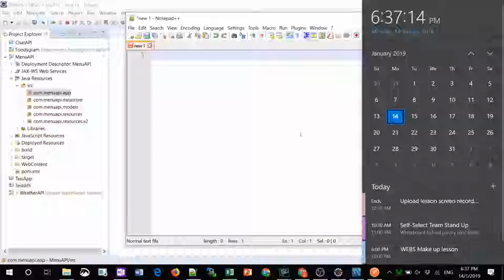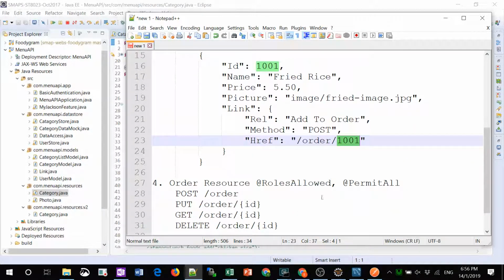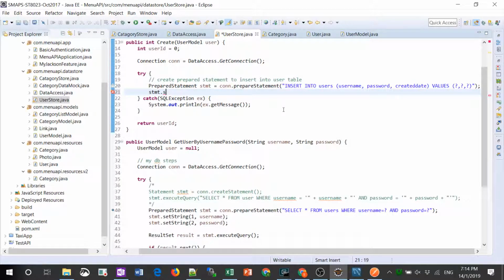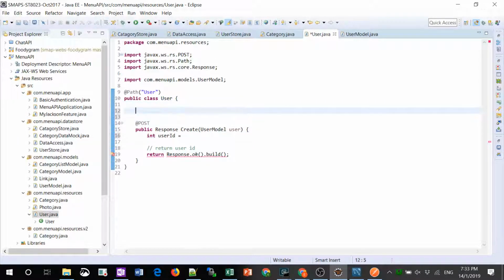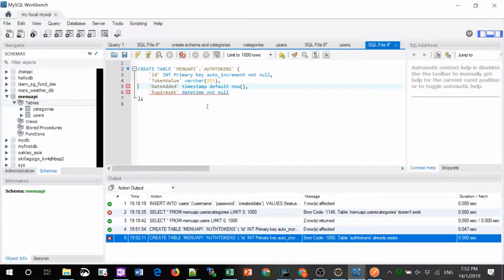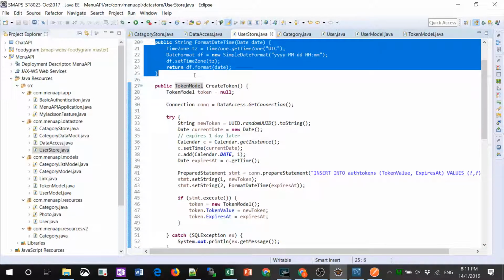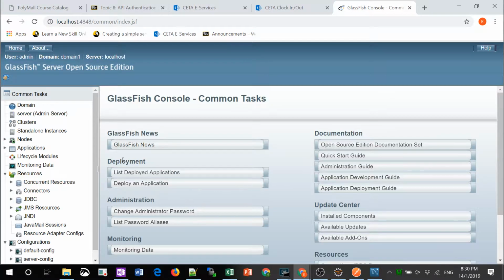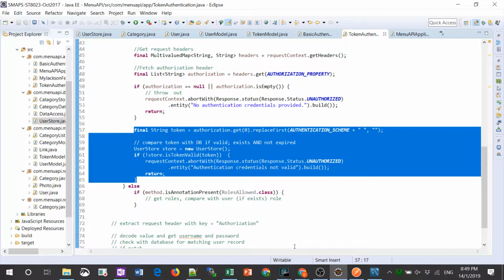MenuAPI - Add Custom Token Authentication, Register User